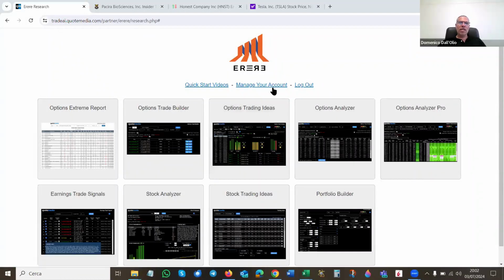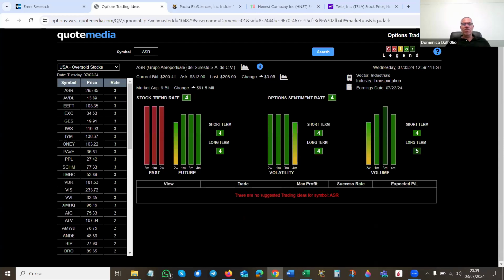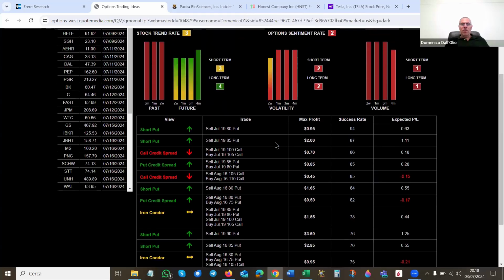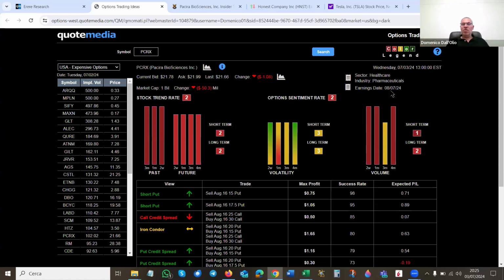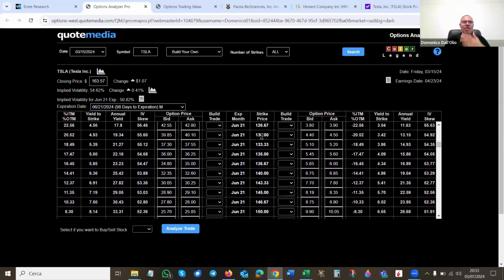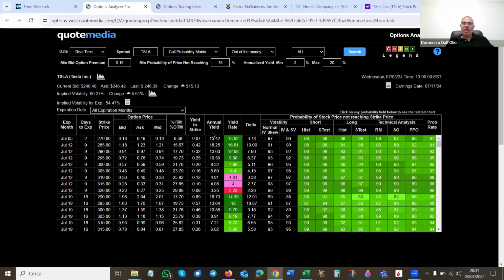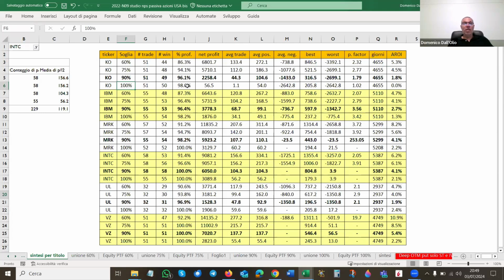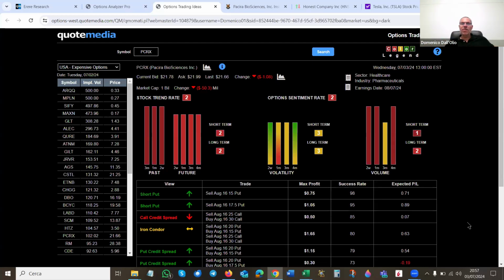Presentation of Trade AI platform part 2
Today we are going to present you two powerful tools of the platform Trade AI.

Options trading ideas
One of the most interesting tools offered by Trade AI.
It scans the US optionable universe in real time and provides lists of trades to start from, selected on the basis of expected profit and probability of success.
Probability of profit is based on ten different models, most of which are totally new in the market.
Markets are scanned taking advantage of some proprietary algorythms.

Options Analyzer Pro
If you are considering making some kind of options trade, and wondering what the Trade AI platform would say about it, then Options Analyzer is the tool for you.
Here, in fact, you can set up the trades of your preference, on the securities, expirations and strikes you choose, and check the platform’s probabilistic readings in accordance with the various calculation models.
Also, thanks to our time machine, you can check which probabilistic readings went with trades you have made, or might have made, in the past.
And you can also check what probability of success was associated with your active trades to date at the time you opened them.
If you have a portfolio of stocks and/or ETFs that you want to keep active while waiting for prices to rise, you can still take advantage of options written on components of that portfolio to generate additional cash flow.
I’m talking about selling covered calls, of course.
But to avoid the risk of having to sell your shares at penalizing prices, while trying to maximize the expected return, you must have a tool at your side that allows you to select the best calls every time.
Trade AI’s Call Probability Matrix tool is your best ally in this regard.
And if you want to sell naked puts, trying to avoid assignments as much as possible, while still collecting good profits, you can’t do without the Put Probability Matrix.